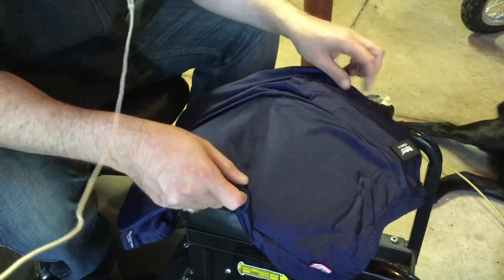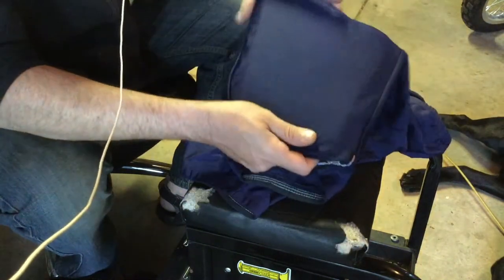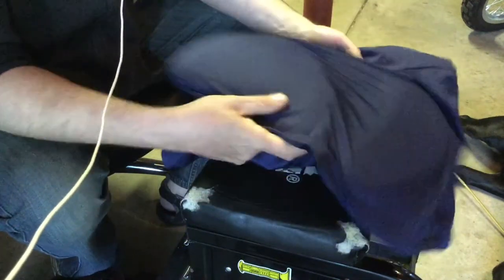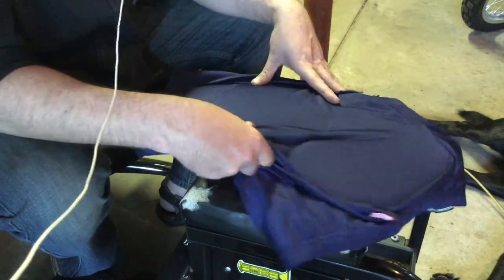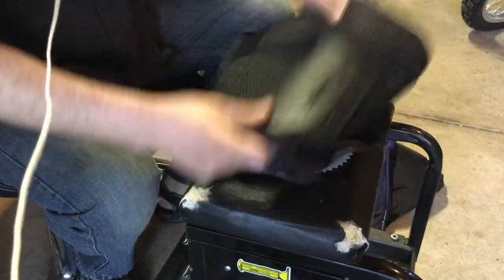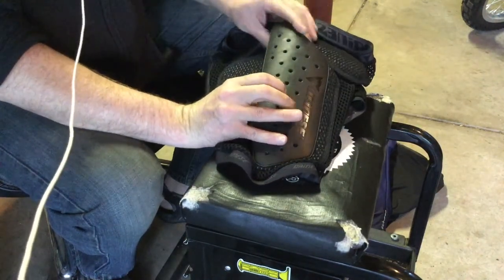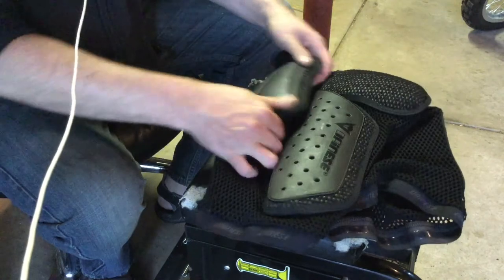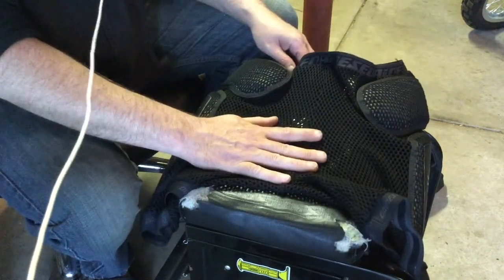Rainy Day Review: Butt Protectors, They're Not Just For Prison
A review of three protection shorts for your consideration.  Save yourself some ouchies.